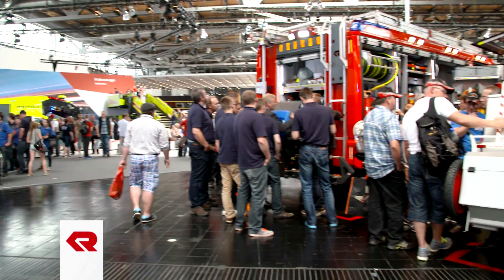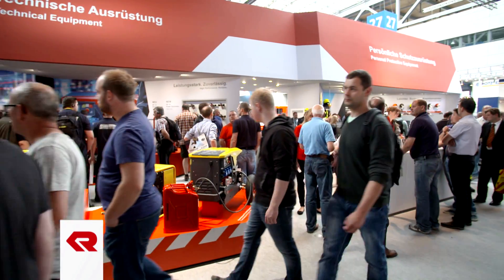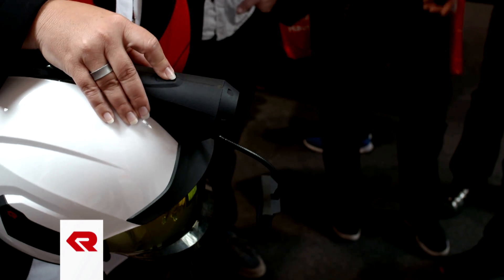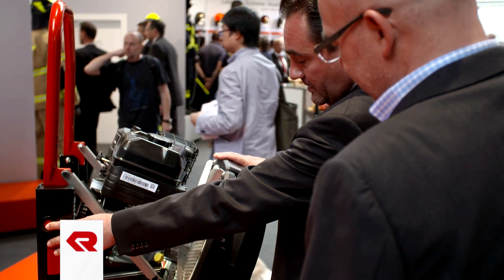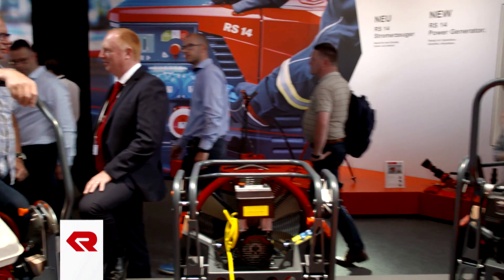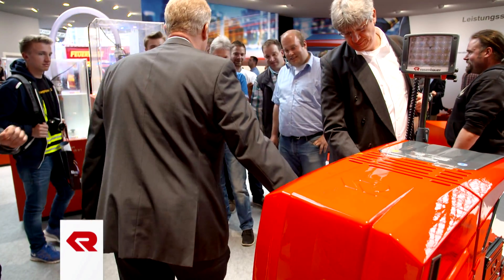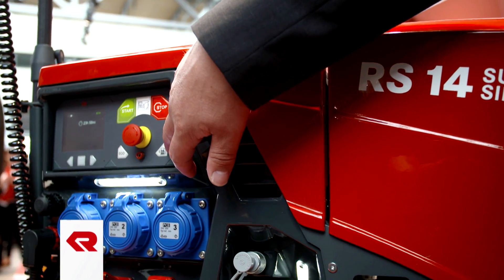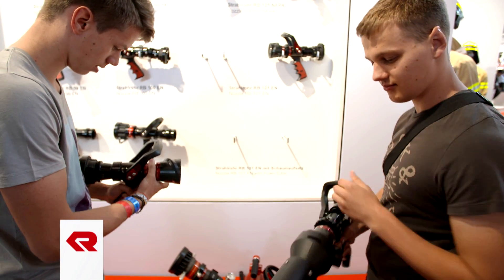Technical Equipment - Rosenbauer TV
A new series of generators, our very latest submersible pump, the NAUTILUS TP4/1, an updated range of high-performance fans, innovations in the area of heat imaging cameras, and the RLS 2000 lighting system. Thomas Pfatschbacher, Product Manager in the Equipment Division, takes a look at the highlights in the field of technical equipment, and explains why fire service equipment is always one of the big draws at Interschutz.